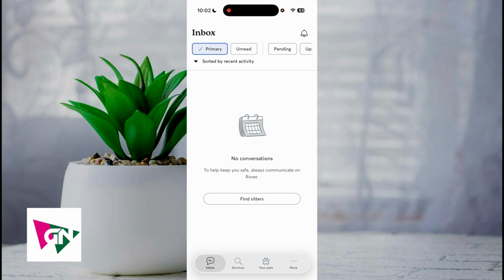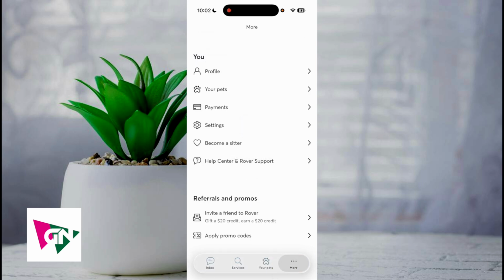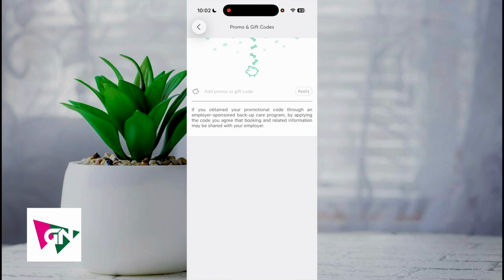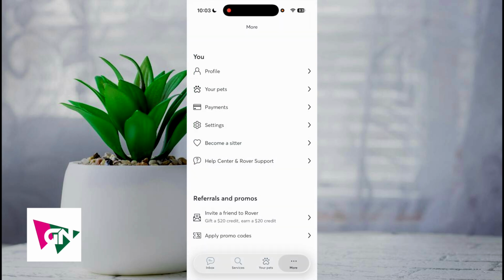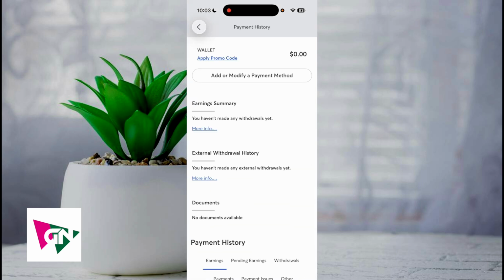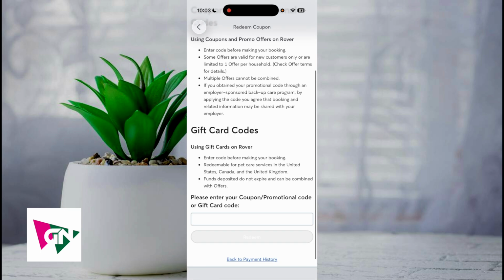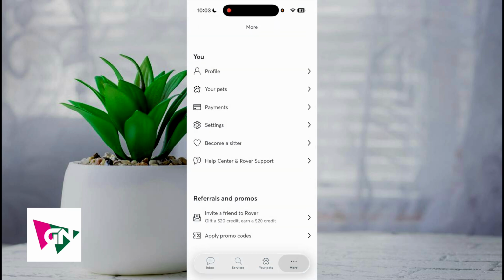How To Add A Promo Code To Rover: Quick Tutorial!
Want to apply a promo code on Rover and get instant savings on pet care services? This quick tutorial shows you exactly where to enter a promo code in the Rover app or website before completing your booking. Learn the correct steps to make sure your discount is applied successfully. Whether you’re booking a sitter, walker, or boarding service, this video helps you save money the right way.